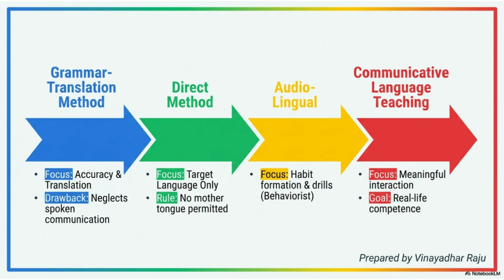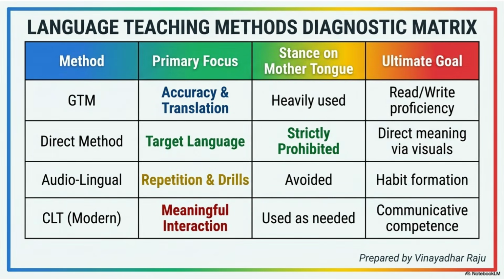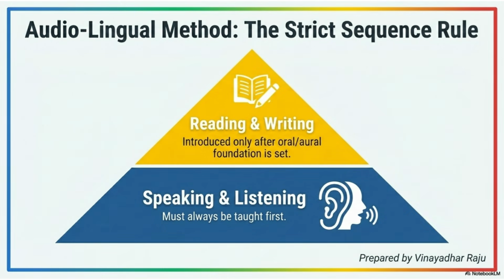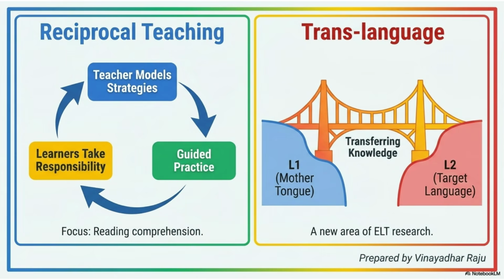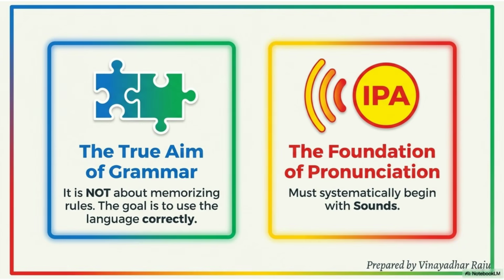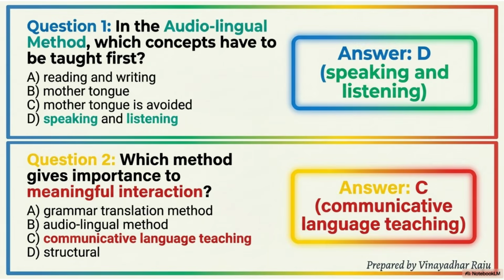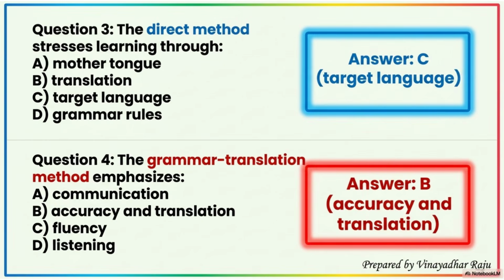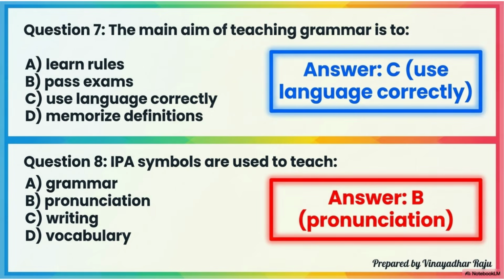TET English Pedagogy Complete Guide | Methods, Strategies & Previous Questions (TS/TG TET )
Prepare for TS/TG TET 2026 with this complete English Pedagogy guide. This video covers all important teaching methods, strategies, and previous year questions for quick revision.

📌 Topics Covered:
- Grammar Translation Method (GTM)
- Direct Method
- Audio-Lingual Method
- Communicative Language Teaching (CLT)
- Reciprocal Teaching
- Trans-languaging
- Grammar & Pronunciation Aims
- Previous TET Questions with Answers

🎯 Perfect for:
- TS TET 2026
- TG TET preparation
- English Pedagogy revision
- DSC & Teacher Exams

Prepared by Vinayadhar Raju
S.A (English)